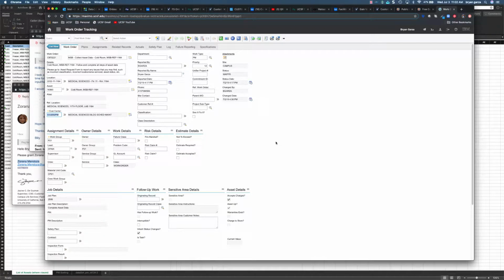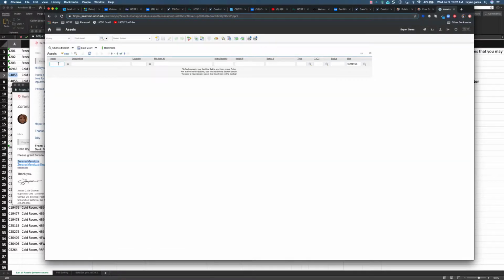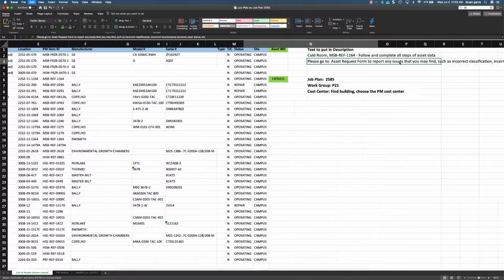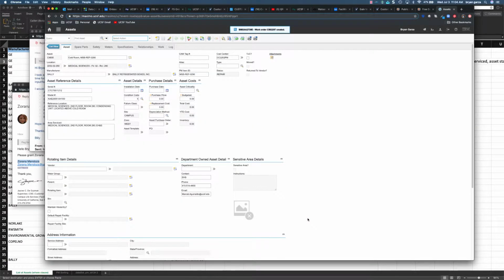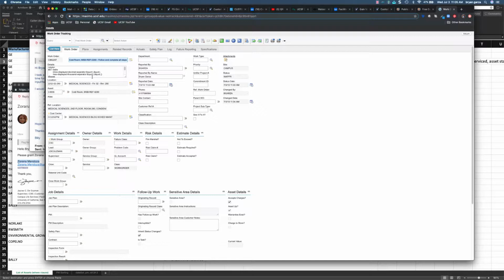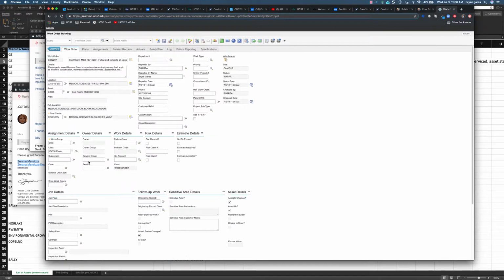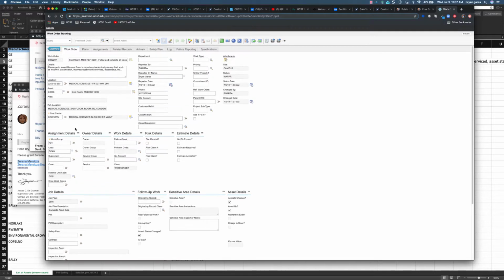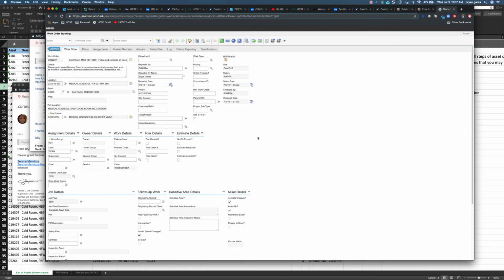Create WO for Asset Data Collection Job Plan